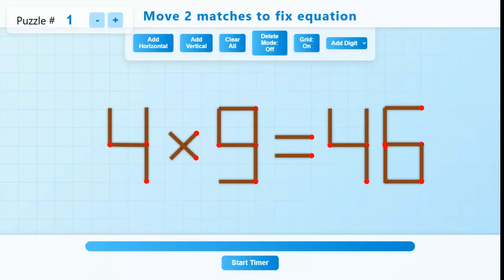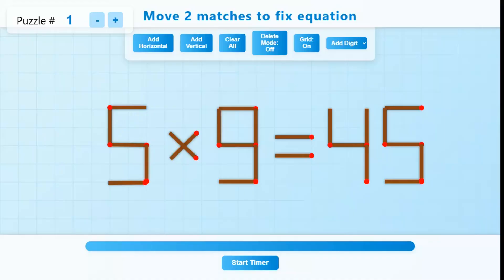Viral Math Riddle: Move 2 Matchsticks to Solve This Equation ✨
🔥 Move 2 Matchsticks to Fix 4 × 9 = 46 — Can You Do It?

This tricky matchstick puzzle has stumped thousands online! At first glance, 4 × 9 = 46 looks wrong (and it is!) — but you can make it correct by moving just two matchsticks. No breaking, no extra sticks, no tricks — just pure lateral thinking.

In this Puzzle Adda challenge, you’ll get time to figure it out yourself before we reveal the clever solution. Matchstick riddles like this are perfect for testing your IQ, problem-solving skills, and creative thinking. They’ve been used in interviews, competitive exams, and brain-training sessions to push people out of their comfort zone.

Pause the video before the answer, grab a pen and paper (or real matchsticks if you have them!), and see if you can solve it faster than your friends. Then share your solution time in the comments and tag someone who thinks they’re a puzzle genius!